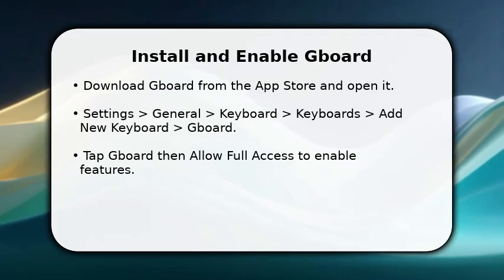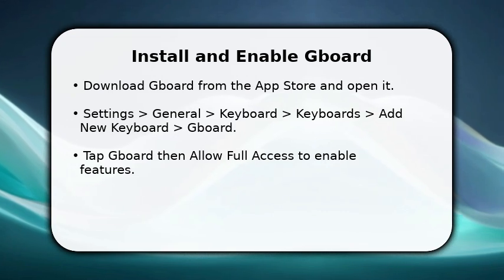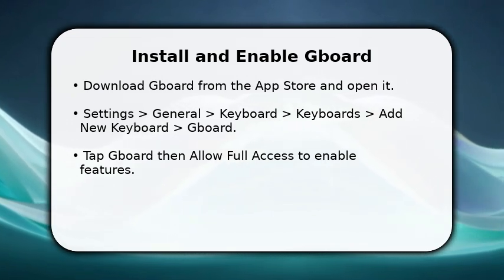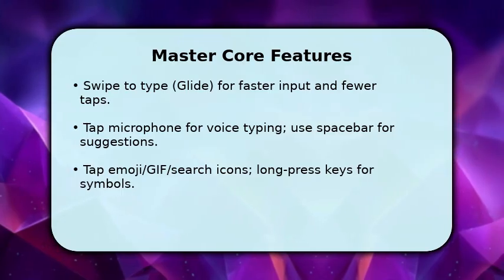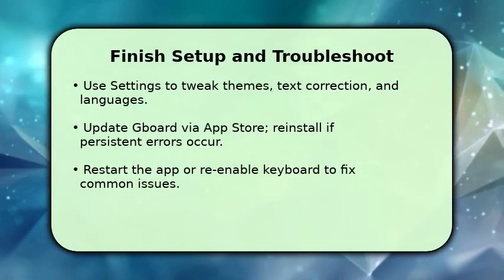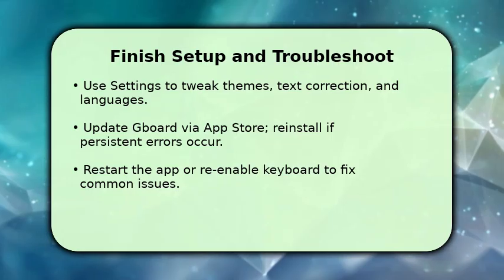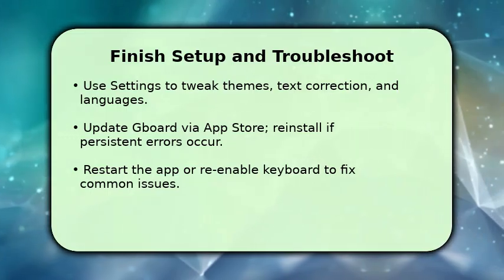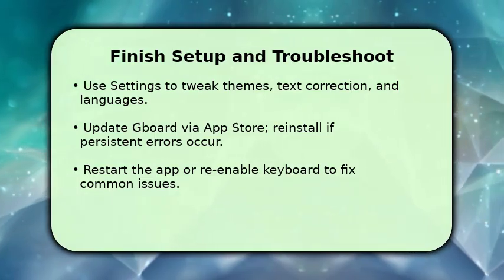How to Use Gboard in Iphone - Full Guide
Discover the full guide on how to effectively use Gboard, Apple's default keyboard app for iPhone. Learn shortcut keys and customization tips that can enhance your typing experience directly from this comprehensive tutorial.